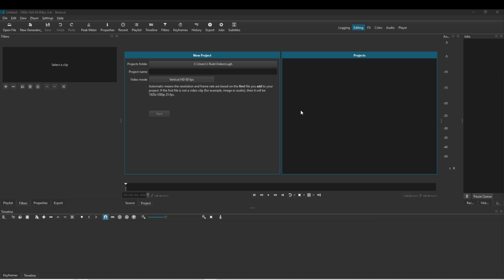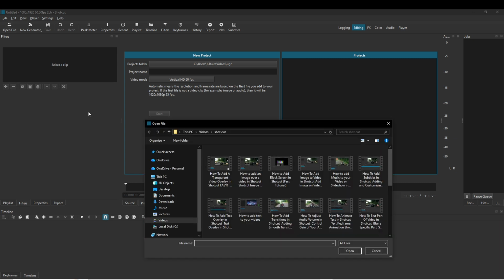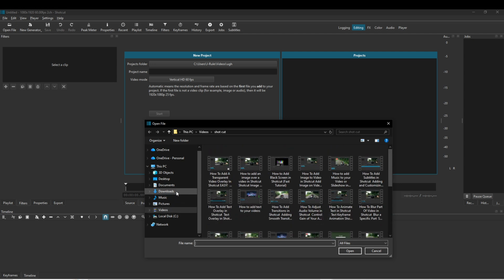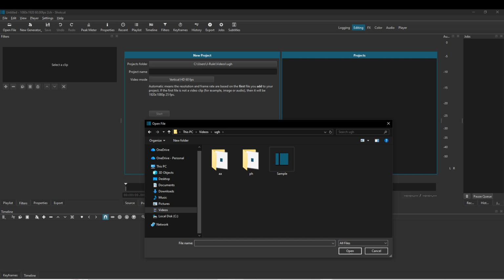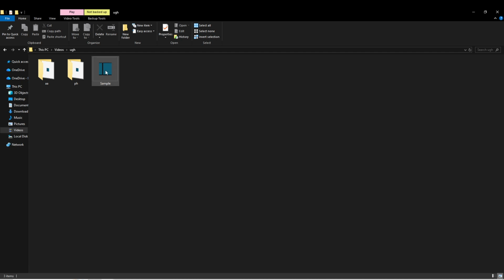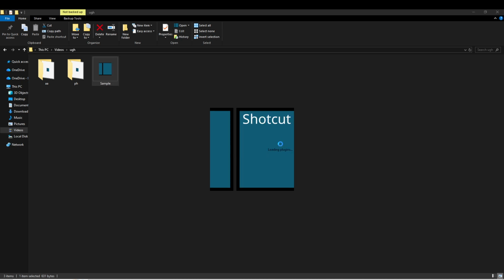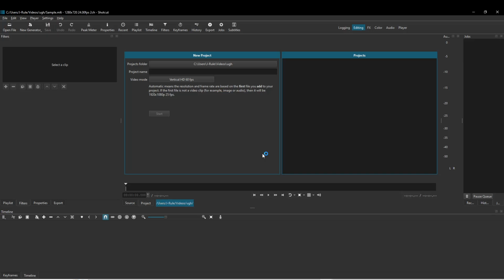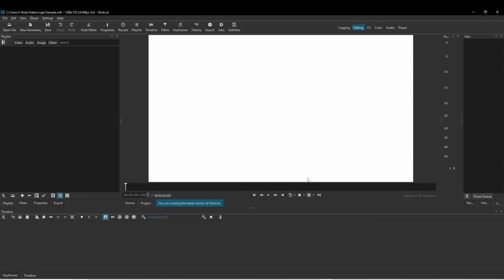How To Open Recently Created Projects In Shotcut [3 Methods] [2026 Guide]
In this "shotcut video editor tutorial", we'll show you "how to use shotcut" to quickly access your previous work. Learn essential "video editing" tips as we guide you through navigating the "shotcut video editor" interface. This "shotcut tutorial" will streamline your workflow by demonstrating how to open recent projects directly from the start screen, making your "shotcut editing tutorial" experience more efficient.